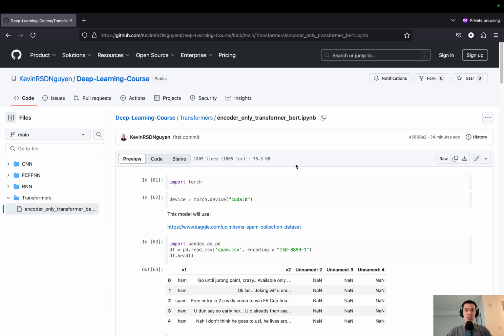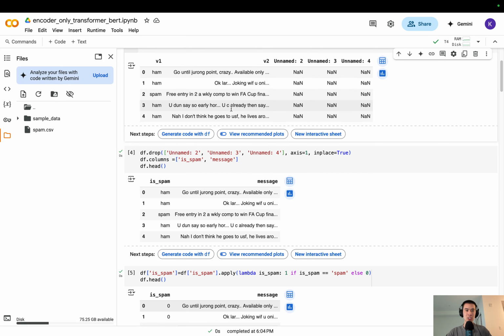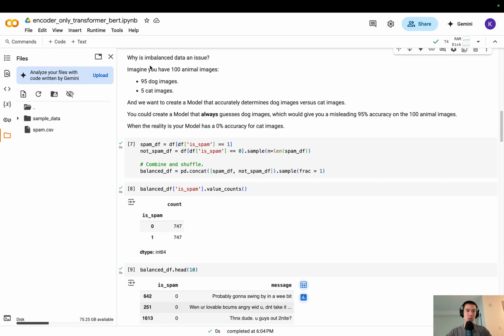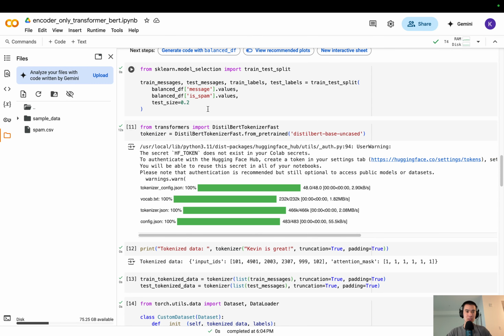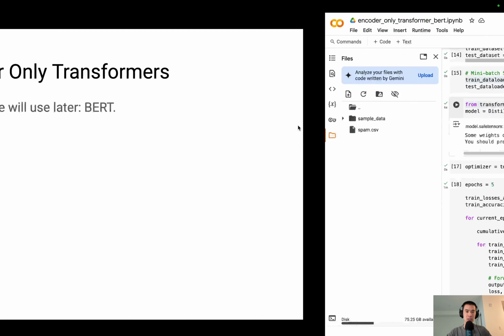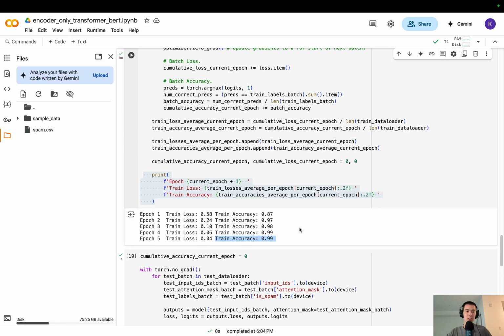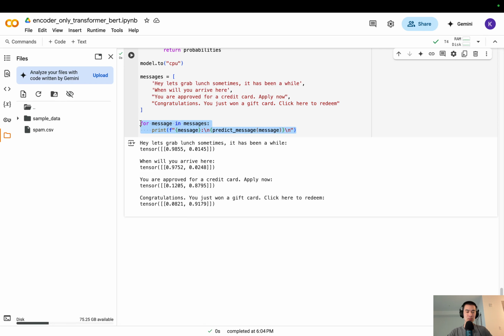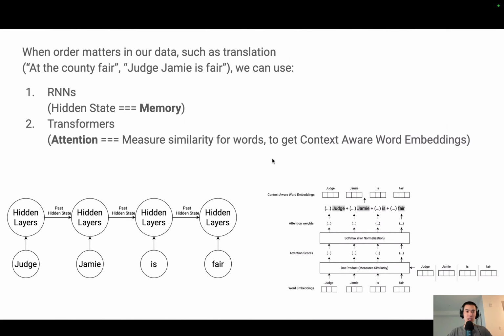AI & Deep Learning Course #37 - Running an Encoder Only Transformer